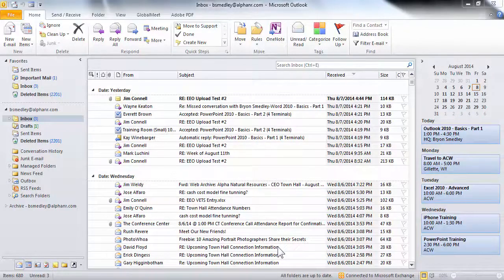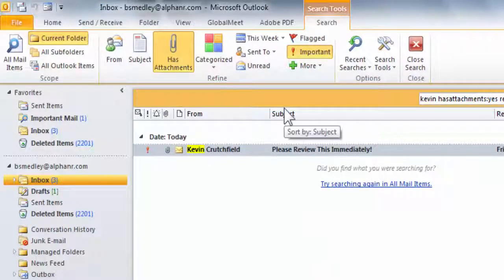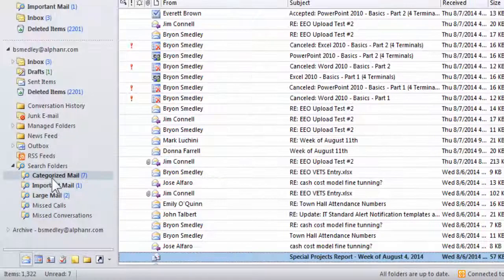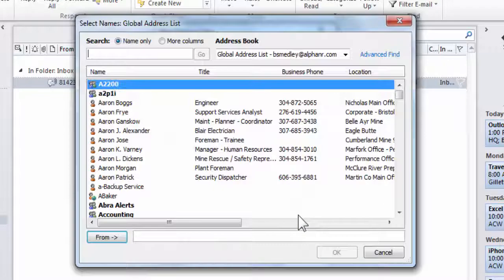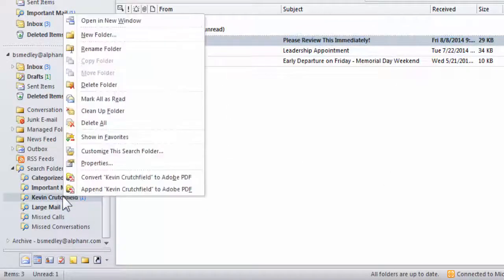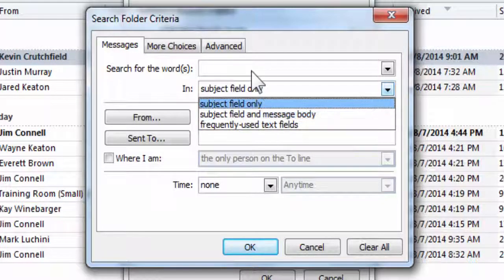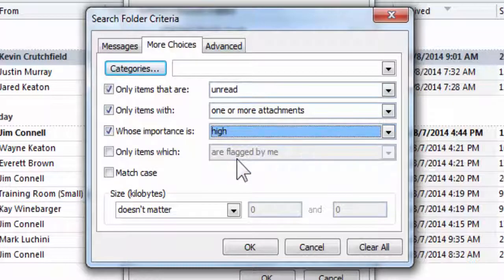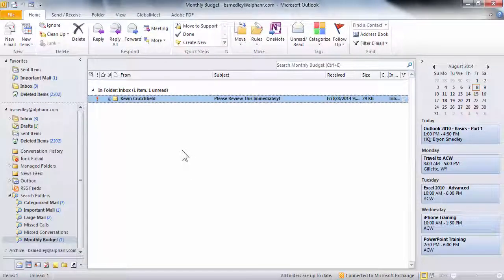Search Folders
Description